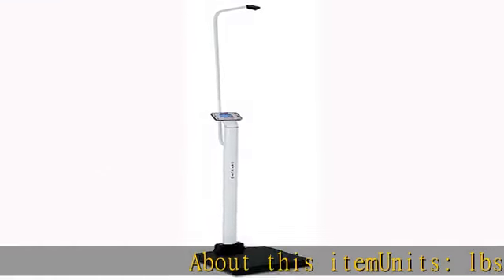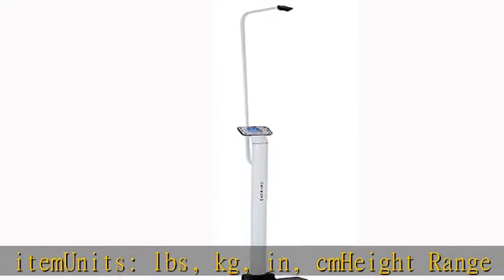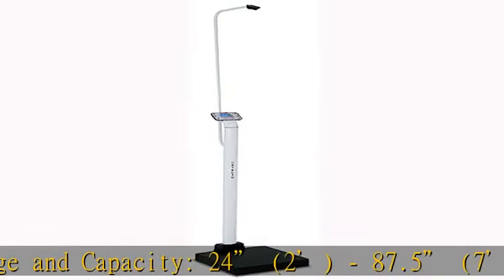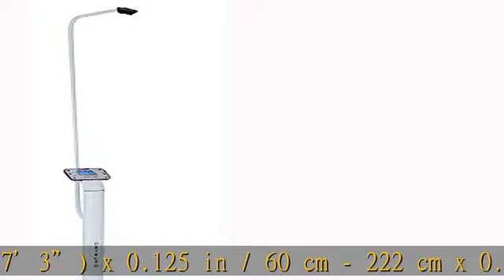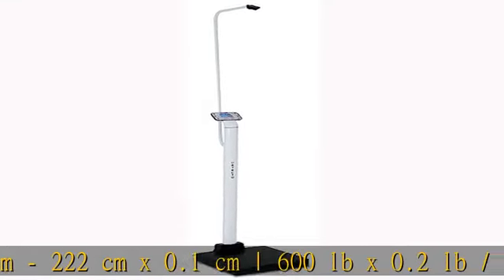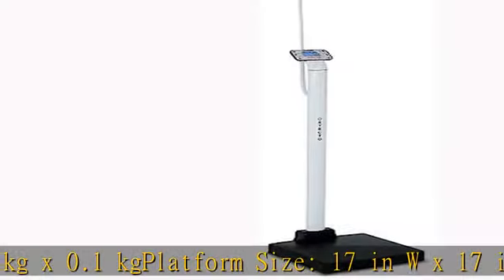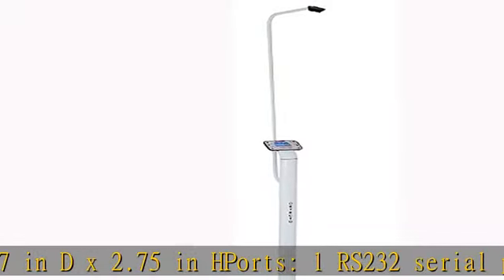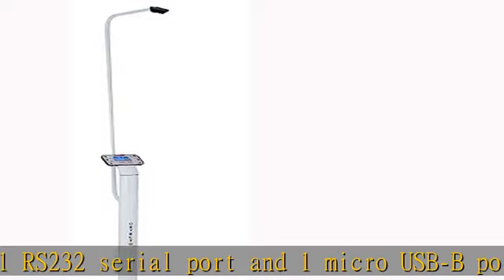Detecto APEX Digital Scale with Mechanical Height Rod & AC Adapter